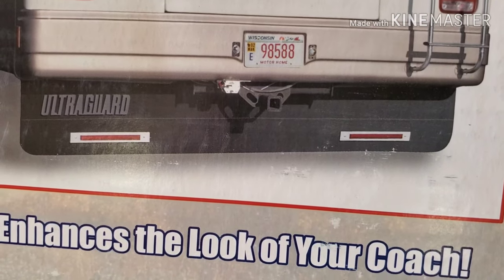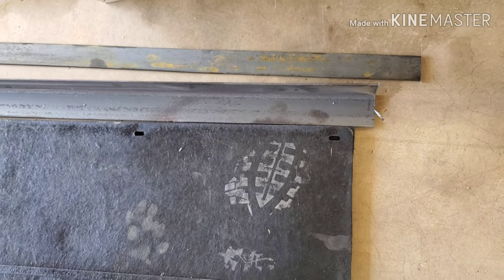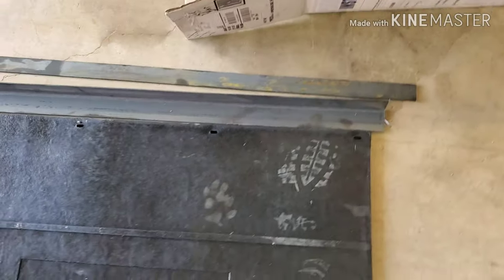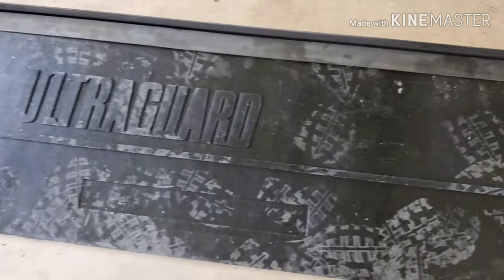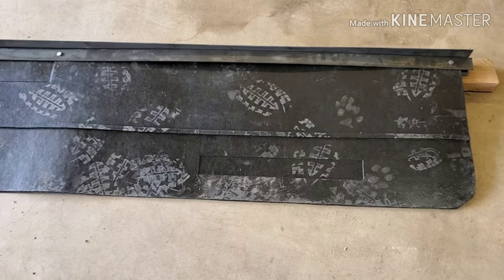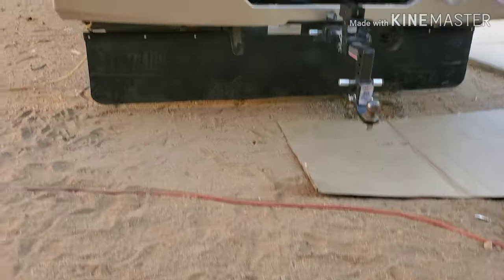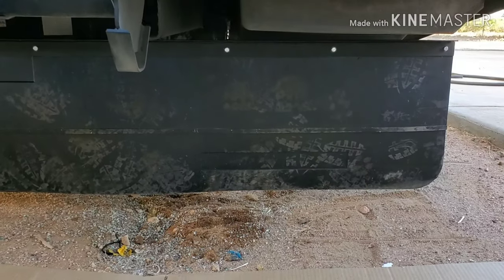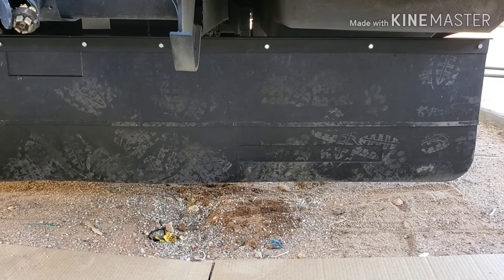Ultraguard rock guard installation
My install on a 06 Fleetwood Bounder